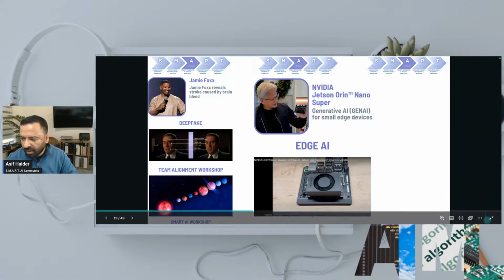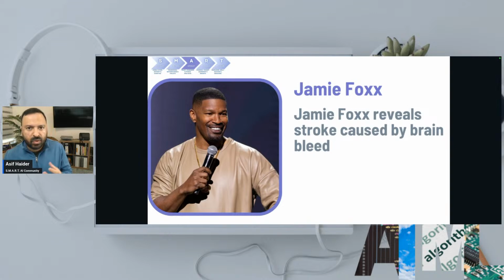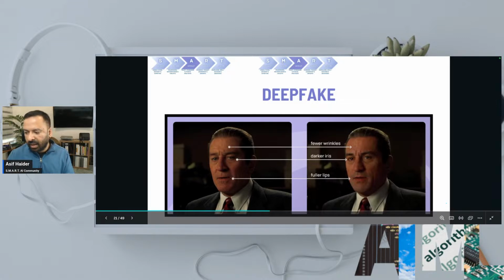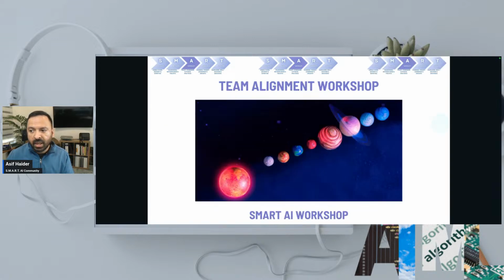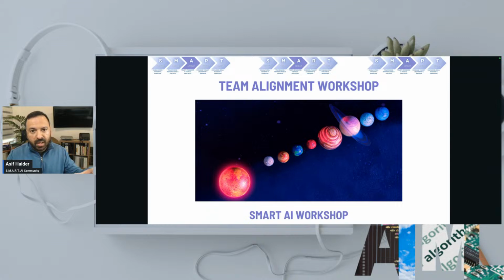Edge AI for good use cases of deepfake; NVIDIA JETSON ORIN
Join us for a thought-provoking discussion on Edge AI and its potential to revolutionize industries through ethical applications of deepfake technology. While often associated with controversy, deepfake technology holds tremendous promise when applied responsibly for social good.

In this session, we’ll explore:

 • Positive Use Cases: Examples of how deepfake technology can support education, healthcare, accessibility, and entertainment.
 • Ethical Considerations: Balancing innovation with privacy, consent, and transparency.
 • Edge AI Integration: How decentralized, low-latency solutions enhance the accessibility and utility of deepfake technologies.
 • Future Opportunities: The role of AI in creating inclusive, impactful solutions for global challenges.

This interactive discussion is ideal for professionals, technologists, and leaders eager to learn about responsible AI practices and harness the transformative potential of Edge AI and deepfake technology for societal good.

Let’s reframe the narrative and explore how AI can be a force for positive change.